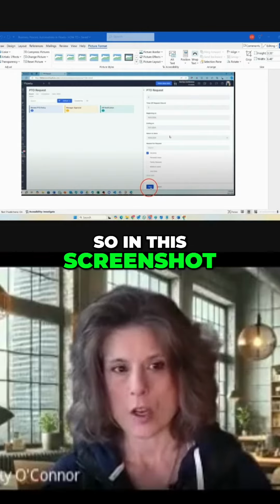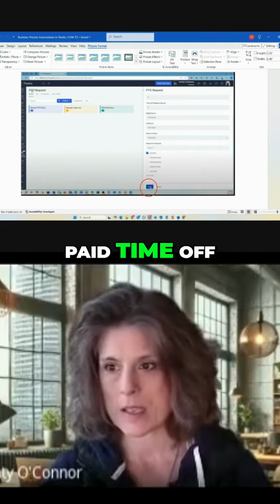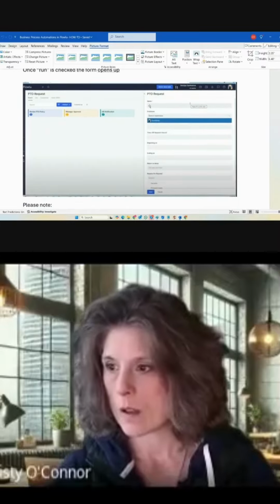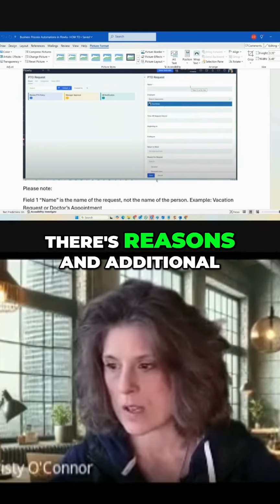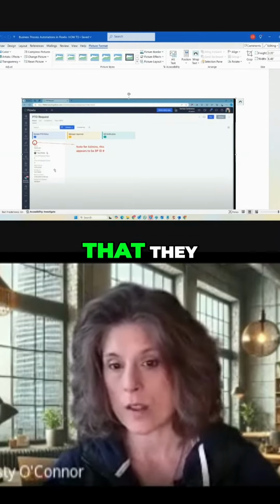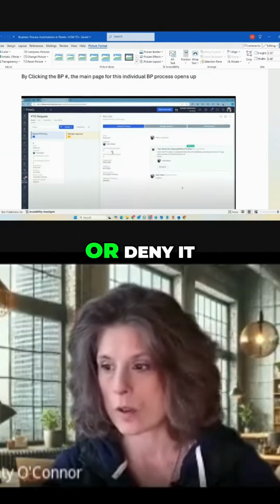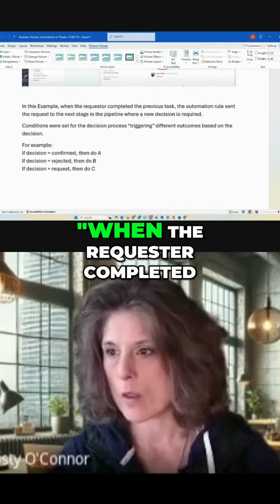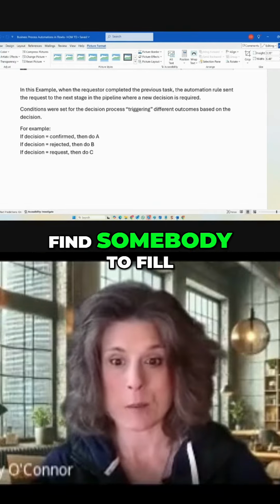Automate PTO Requests: A Step-by-Step Guide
Watch how a paid time off request automation works. An employee fills out a form, and the manager approves or denies it. See the automation process in action!